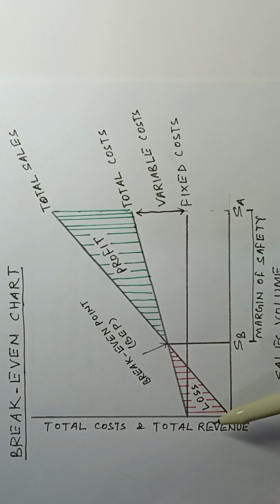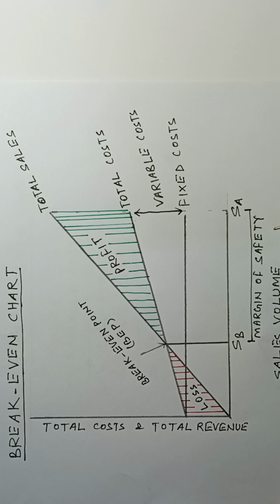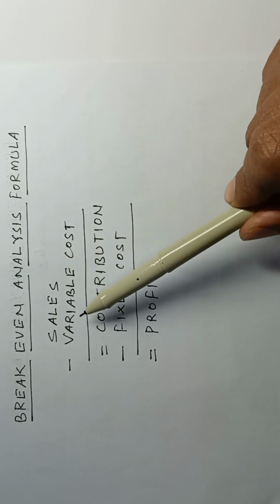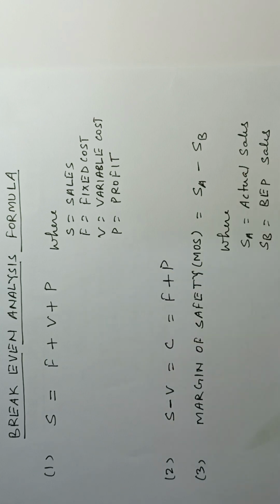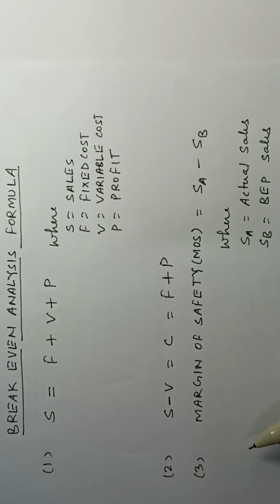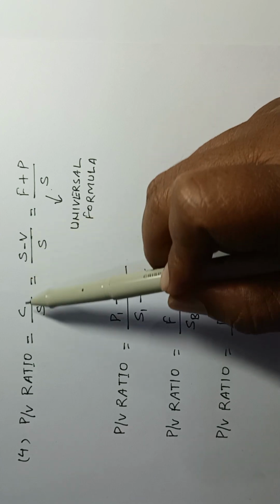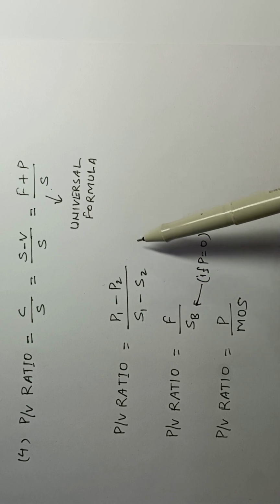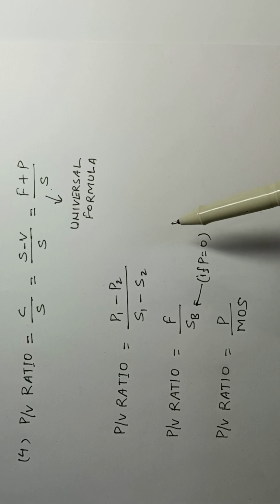Lec-01#Break Even Concept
This video describes the concept of Break Even Chart, Break Even Analysis, Profit Volume Ratio and helpful to solve the numerical problems related to BEP.
With the help of different formula discussed in this video, one can calculate the level of profit required or can calculate the sales required to earn the specific amount of profit.